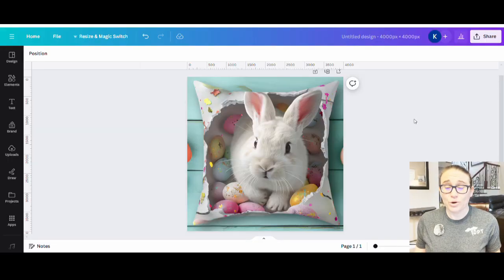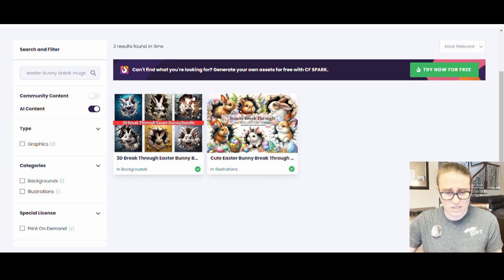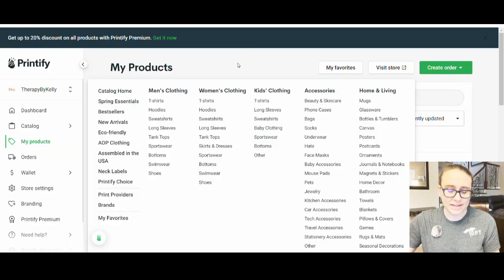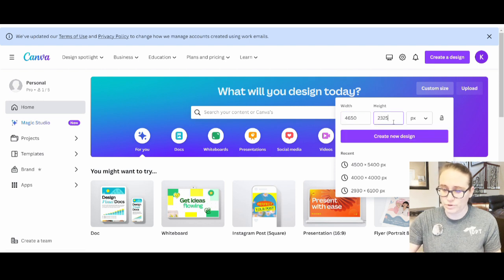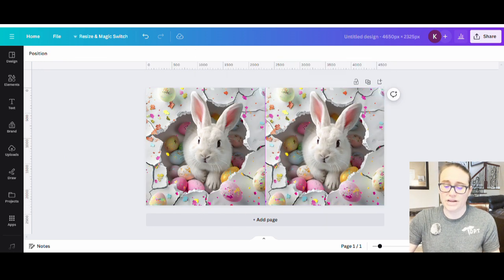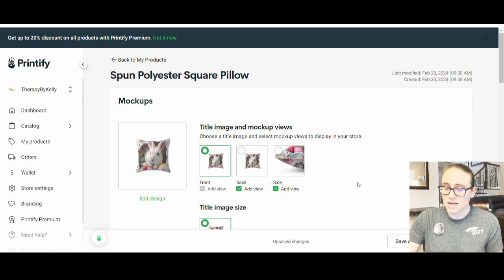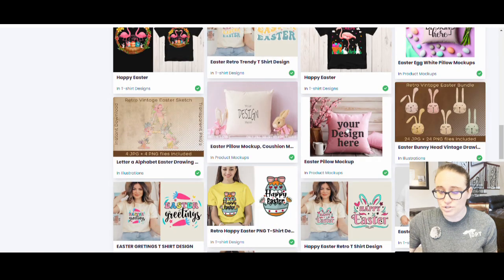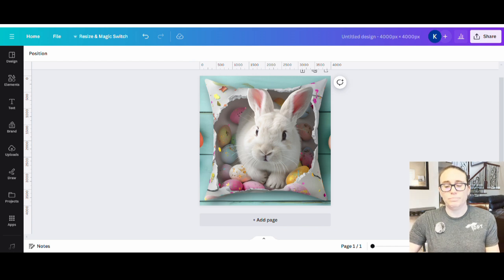Make Money Selling Decorative Holiday Pillows On Etsy: Complete Tutorial for Easter Pillow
This step by step Canva design tutorial for beginners goes over how to make a unique design for your print on demand business. This video shows how to use Canva and Creative Fabrica to create an Easter Holiday Decorative Throw Pillow sold on Etsy and printed using Printify. Detailed instructions give helpful tips and tricks to design efficiently and effectively and how to create your own custom mockups for your listing. Learn how you can use Canva to make unique designs for the 1st quarter of 2024. Master 2024 by creating unique designs you can sell on shirts, mugs, stickers, pillows, phone cases and more. Grow your business by learning new skills and sell your designs on POD platforms such as Amazon Merch on Demand, Amazon Seller Central, RedBubble, Etsy, TeePublic and more and make passive supplemental income in 2025.